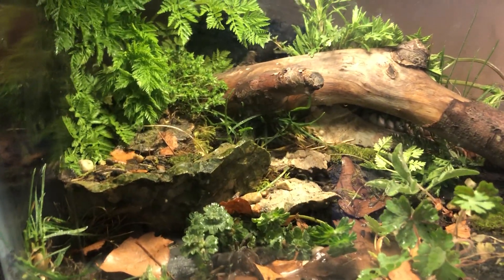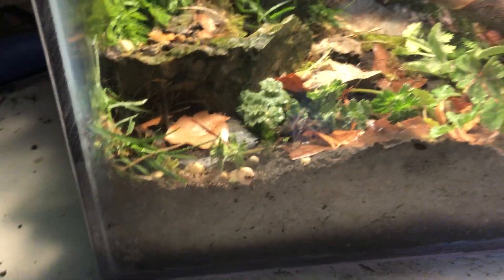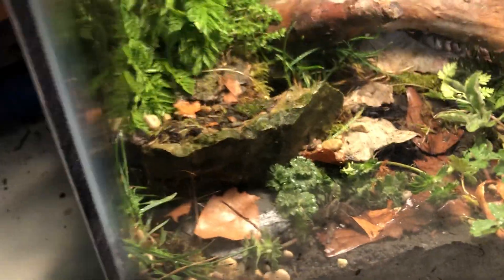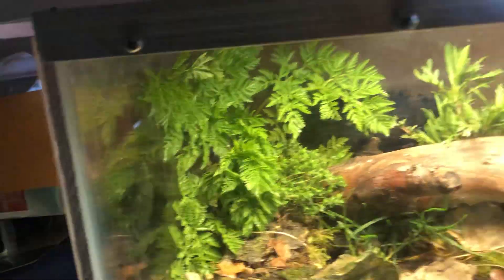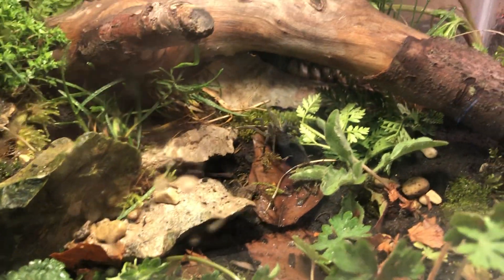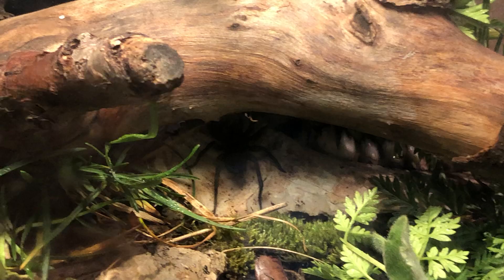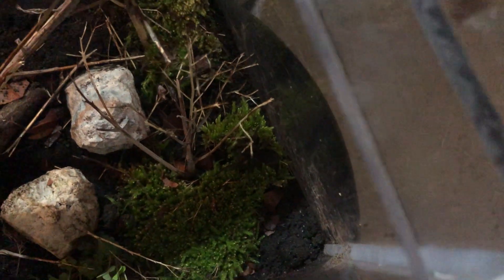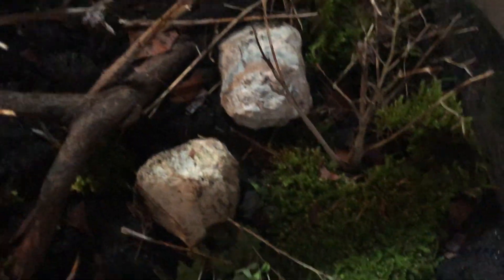All my wolf spiders in a video!!!🐺🕷️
You will meet my wolf spider Aragog named after the spider in Harry Potter and you will meet my other wolf spider who has no name yet. So if you have a name suggestion leave it in the comments below. Also I think they are two different species. Please enjoy and thank you!